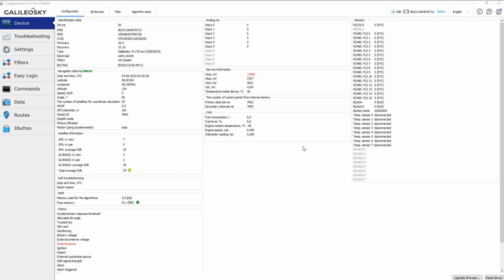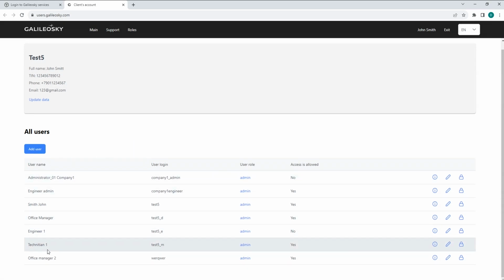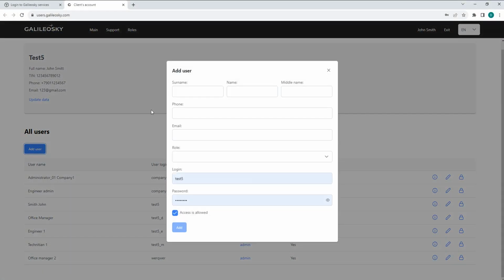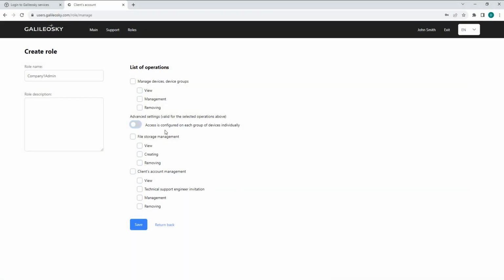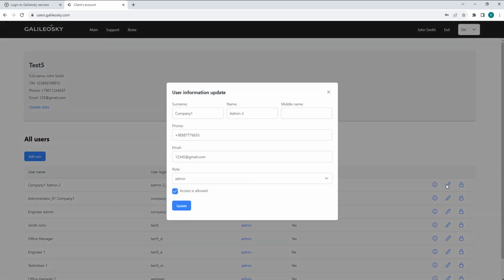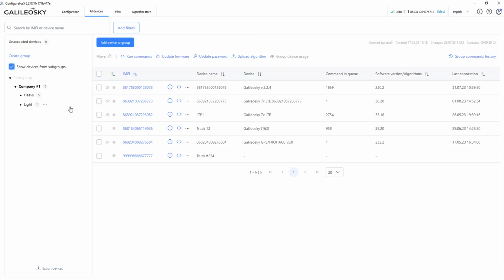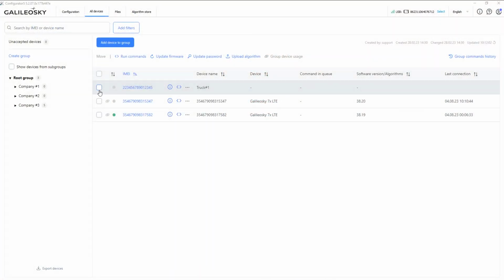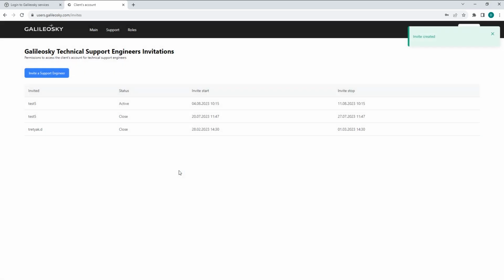#4. Updated remote configuration service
In the new video course, we explain step-by-step the features of working in the updated remote configuration service:
4th video. Web interface: role-based system of access to work with equipment and trackers (e.g. full access for engineers and limited access for installers, own account for customer with access only to his equipment); function «invite support engineer».